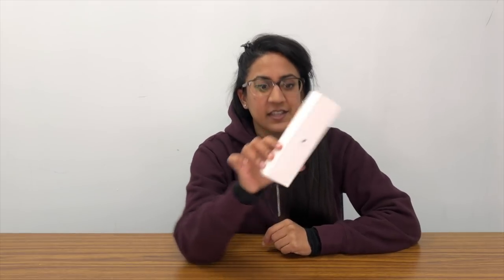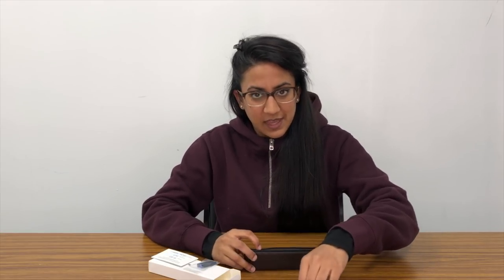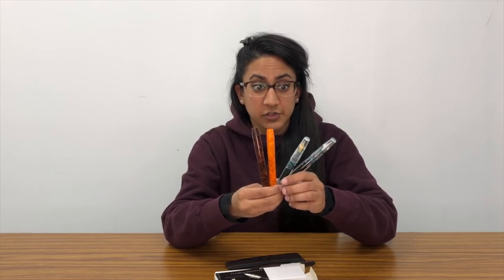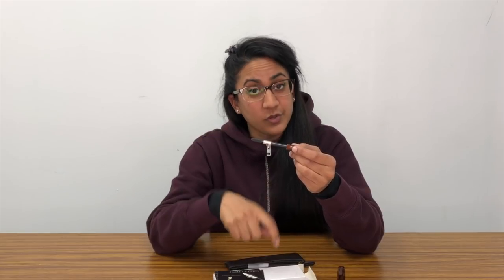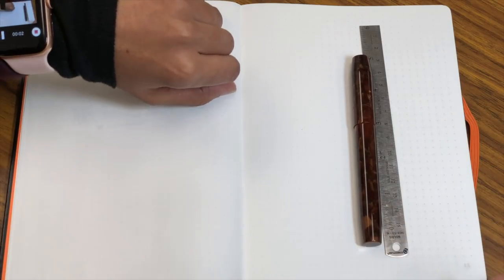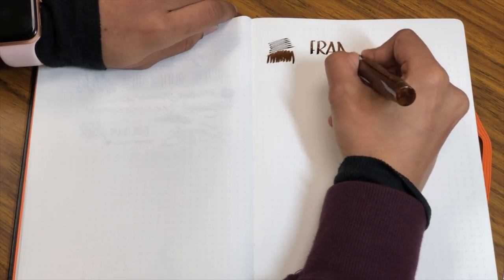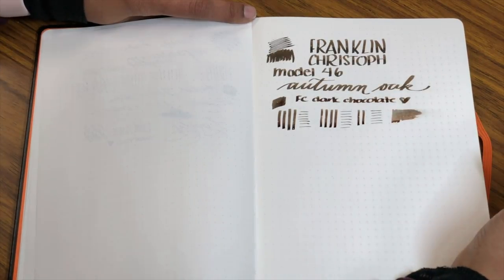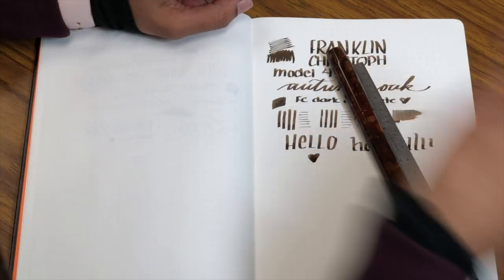Unboxing Franklin Christoph Model 46 Autumn Oak Fountain Pen with Music Nib!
I think most of us have seen, used, obsessed over, purchased, or hoarded Franklin-Christoph pens so I have done an unboxing video of the new Model 46 Autumn Oak finish to help you in your seeing/using/obsessing/purchasing/hoarding journey! It's equipped with the #6 music nib, making it an absolute treat to use. Plus I inked it with FC Dark Chocolate ink, which makes it drool-worthy (and it makes me hungry).

Thank you to Franklin-Christoph for sending this pen over for this review.